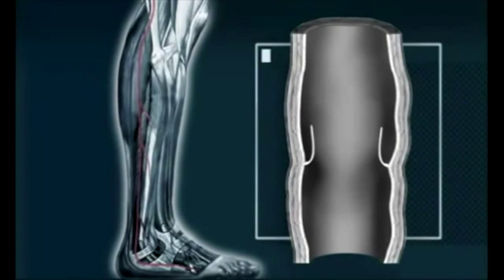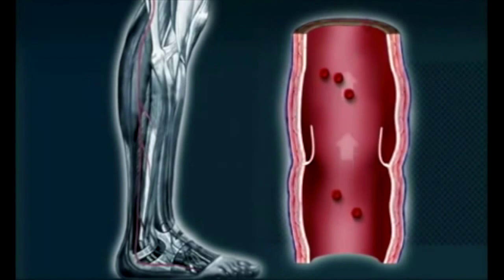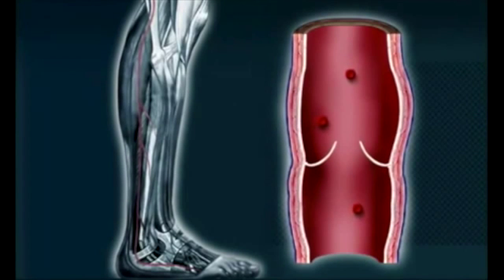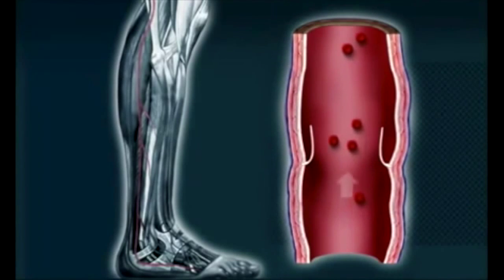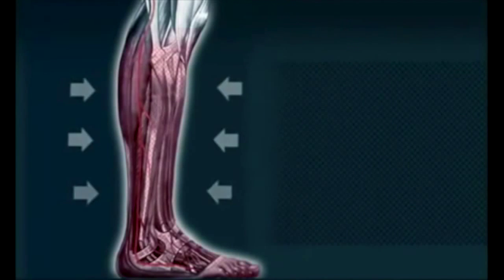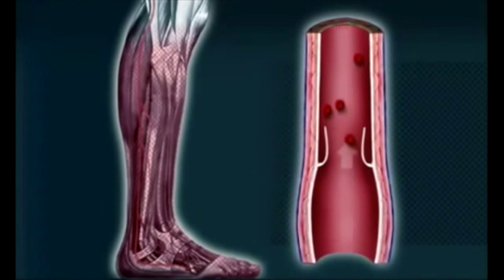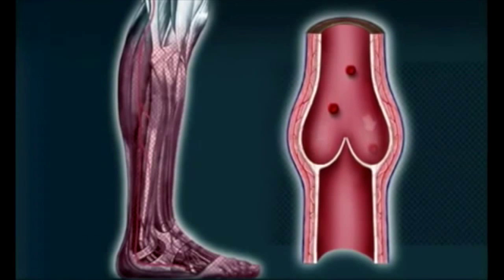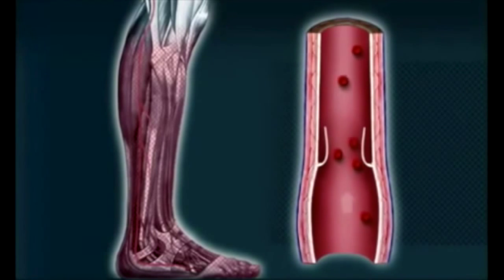How Compression Socks Work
Ever wonder how compression socks work? This short animated video can help answer this question for you!